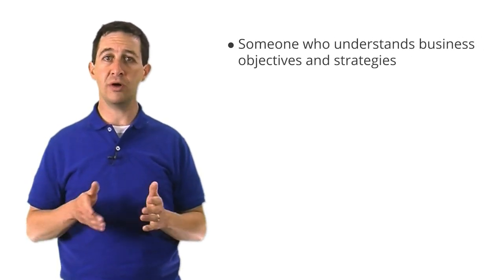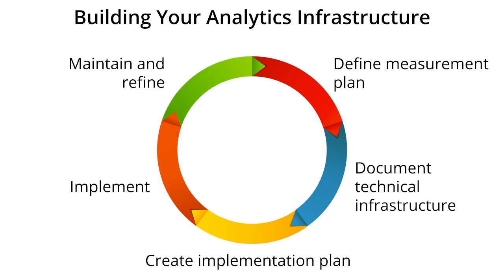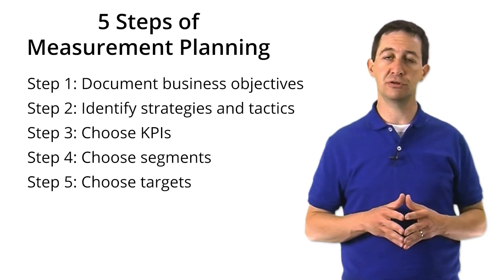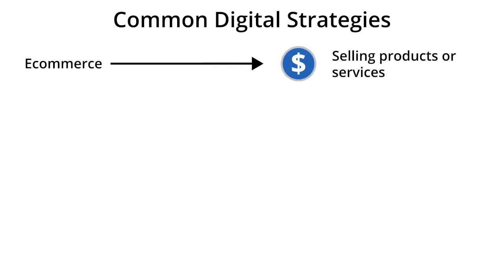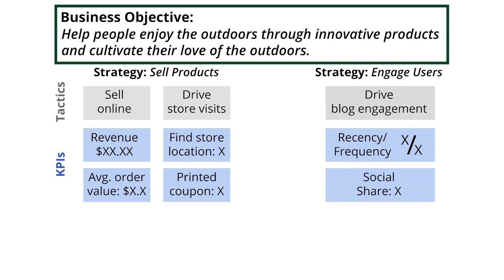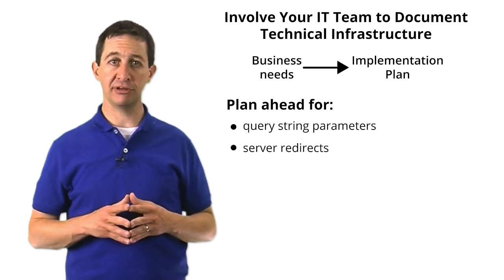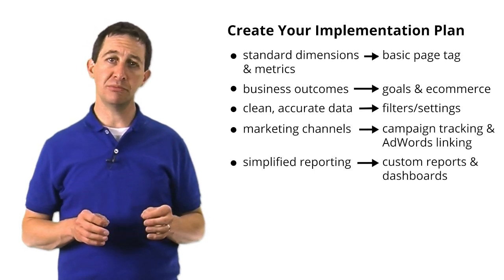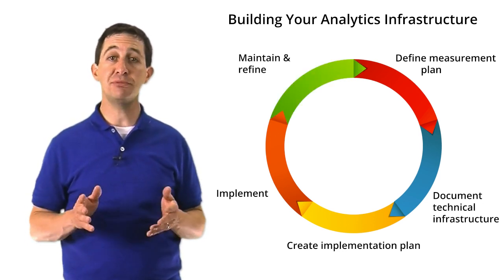Digital Analytics Fundamentals - Lesson 2.4 Creating a measurement plan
Lesson objectives: Learn the five-step process for creating a measurement plan to track your online performance. Define meaningful goals, targets and segments. Understand how your business objectives will influence what you track in Google Analytics.